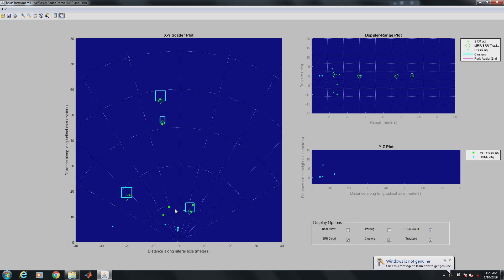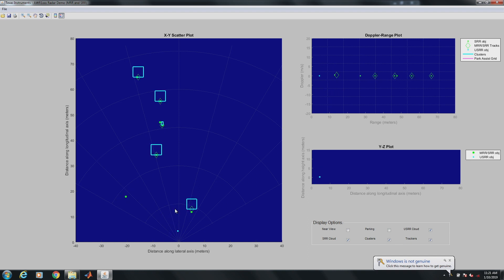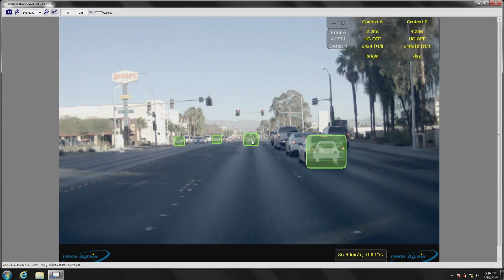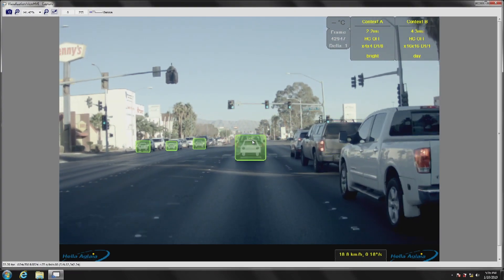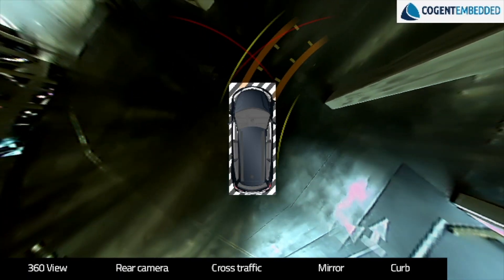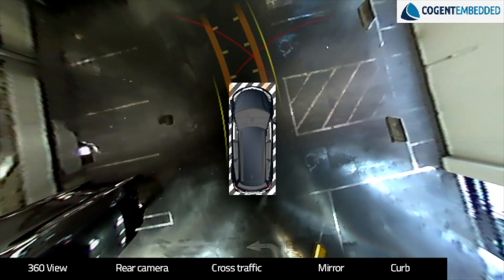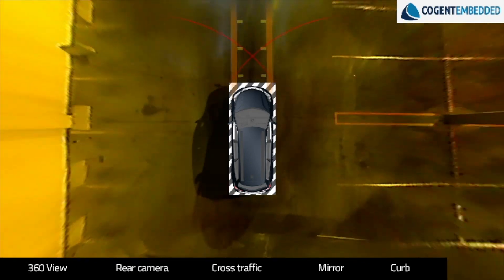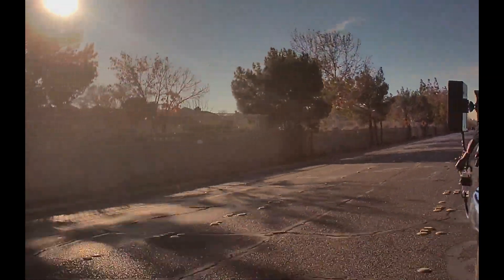Experience TI ADAS technologies with D3 Engineering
Combines front camera, surround view, radar, and more to give the passengers
a live experience of TI’s ADAS technologies on the streets of Vegas.